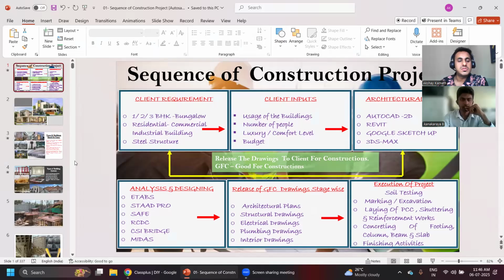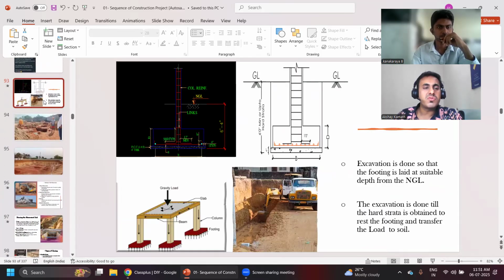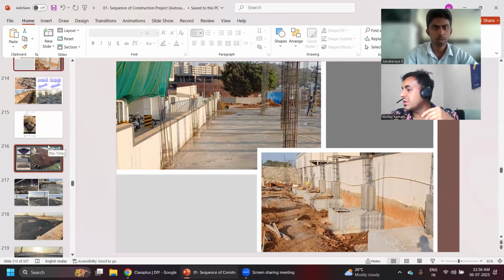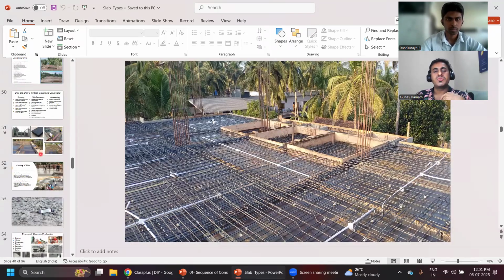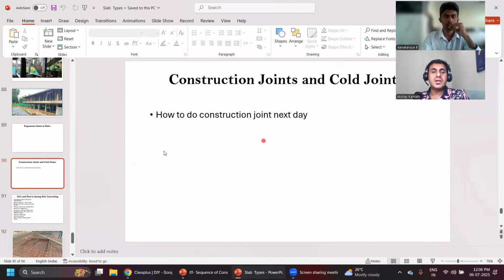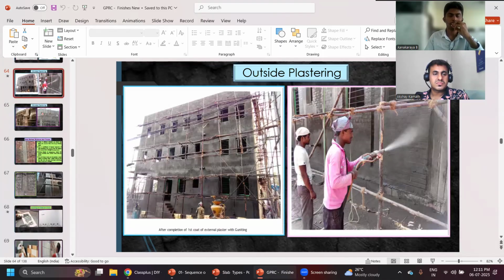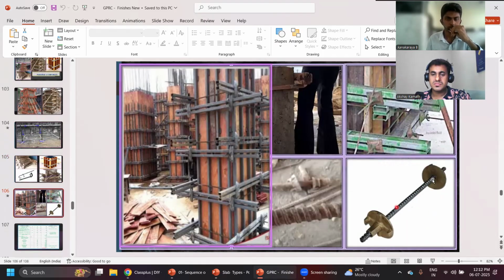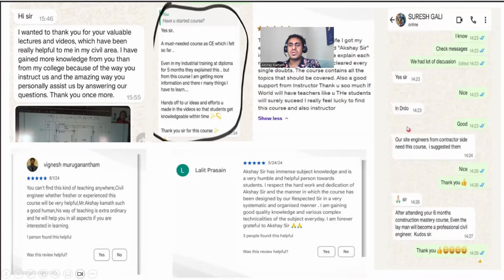Mock Interview - Final Year Btech Student Harsha(Site Engineer)!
Mock Interview - Final Year B.Tech Student Harsha(Site Engineer)!

💥𝗙𝗼𝗿 𝗖𝗼𝗺𝗽𝗹𝗲𝘁𝗲 𝗖𝗶𝘃𝗶𝗹 𝗘𝗻𝗴𝗶𝗻𝗲𝗲𝗿𝗶𝗻𝗴 𝗧𝗿𝗮𝗶𝗻𝗶𝗻𝗴 l 𝗖𝗮𝗿𝗲𝗲𝗿 Mentorship l J𝗼𝗯 𝗼𝗿𝗶𝗲𝗻𝘁𝗲𝗱 𝘁𝗿𝗮𝗶𝗻𝗶𝗻𝗴 𝘆𝗼𝘂 𝗺𝗮𝘆 𝗰𝗮𝗹𝗹 on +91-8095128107 - [ Call between 11.30 am to 5 Pm ]

📍𝗨𝗱𝗲𝗺𝘆 𝗖𝗼𝘂𝗿𝘀𝗲 𝗜𝗻 𝗥𝘀. 𝟰𝟵𝟵/- for 𝗖𝗶𝘃𝗶𝗹 𝗘𝗻𝗴𝗶𝗻𝗲𝗲𝗿𝘀 -[ English Language ]